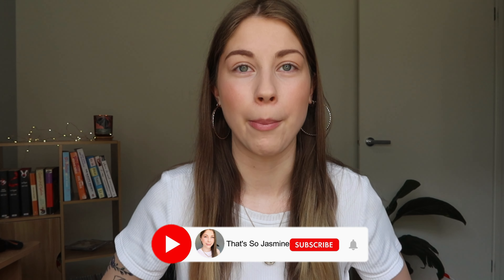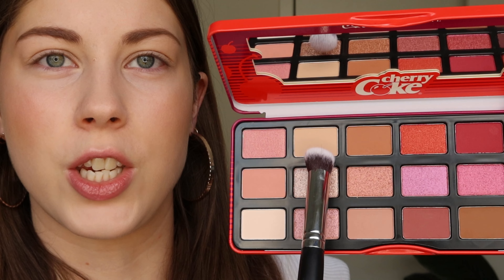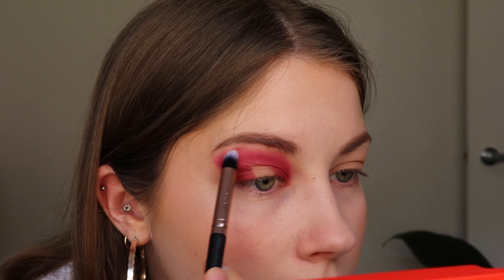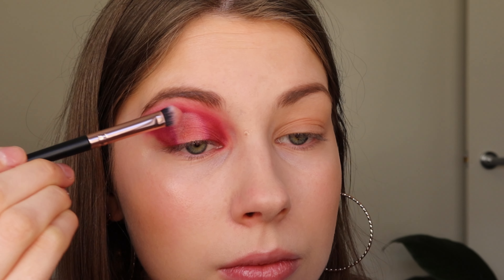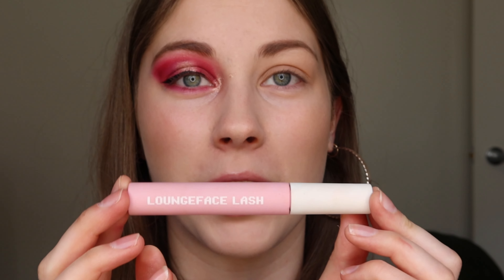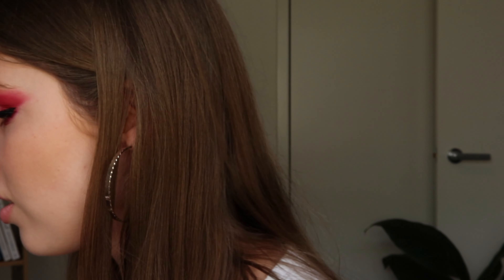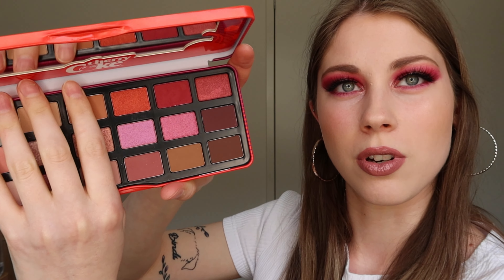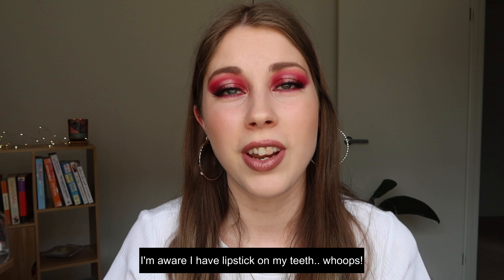HONEST 'MORPHE x COCA COLA' PALETTE REVIEW!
Hello my loves! This makeup stuff is actually so fun to film and play around with!

Leave some love down in the comments XX